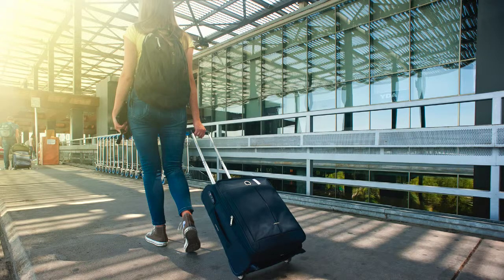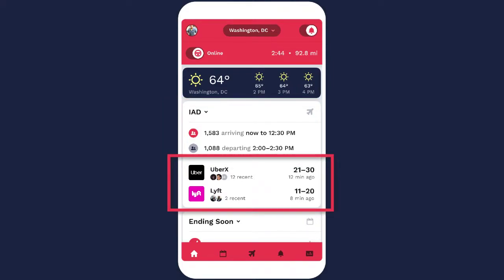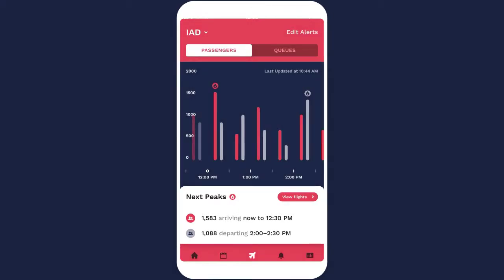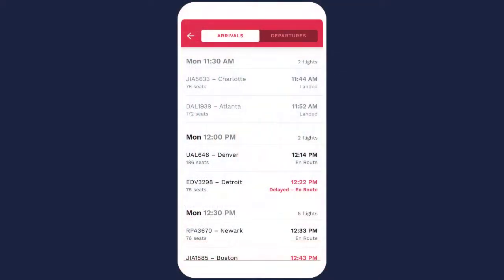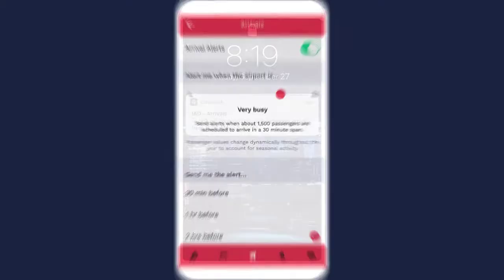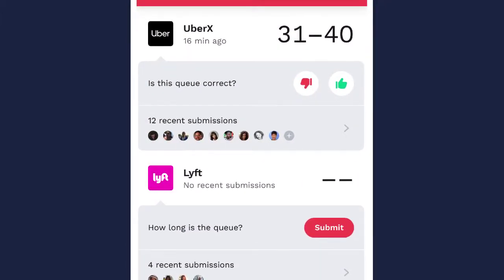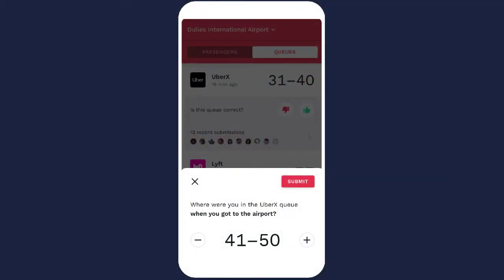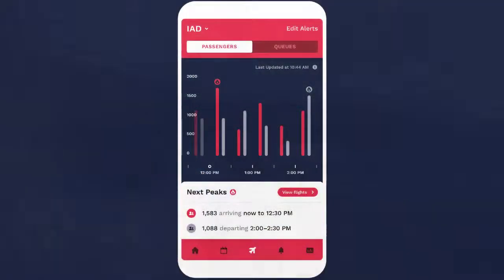Gridwise Airport Feature Overview